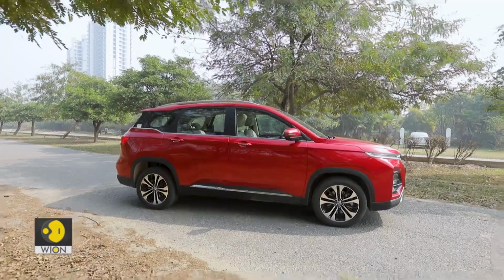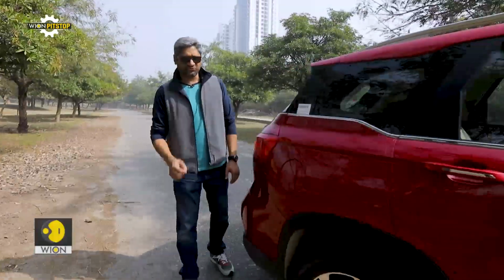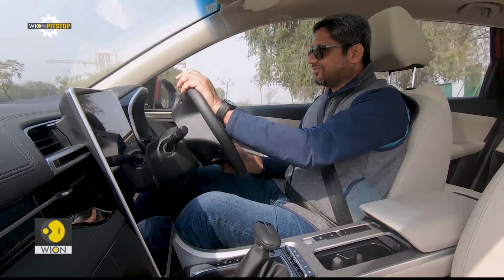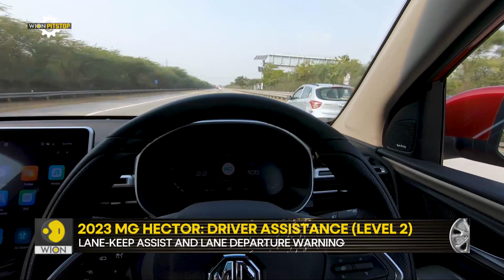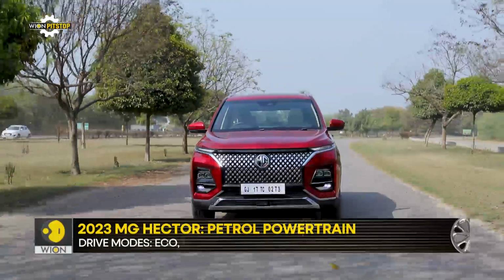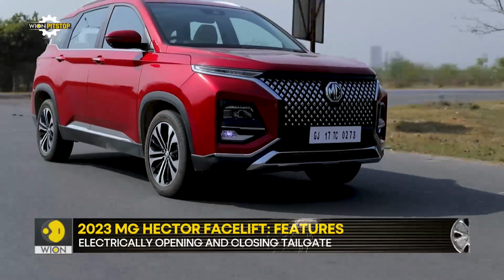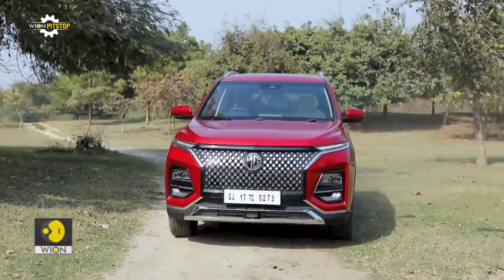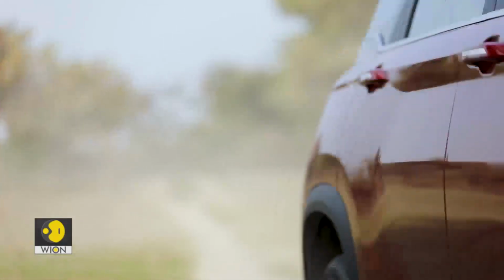2023 MG Hector Review: Have more features & technology made this SUV better? I WION Pitstop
The 2023 MG Hector has received its first major update since its 2019 launch. As part of the changes, the facelift model gets refreshed styling, an improved cabin, ADAS features (for the first time) and what can only be described as India's largest infotainment tablet on a mass-market car - a massive 14-inch HD portrait-style touchscreen! However, there are no mechanical updates. So, with the same powertrain options but plenty of new tech, does the 2023 Hector do enough to still be a relevant option in its segment? We find out in our first-drive review.